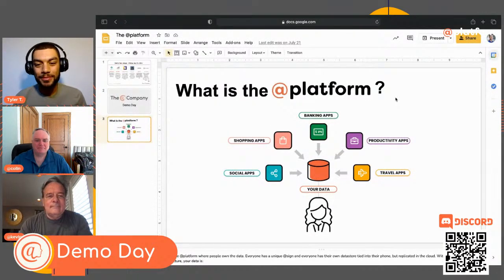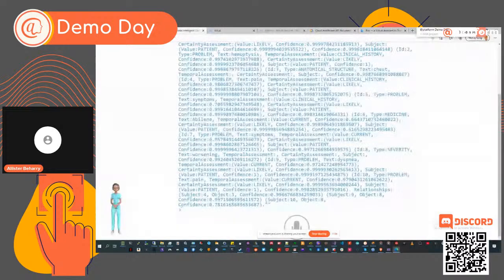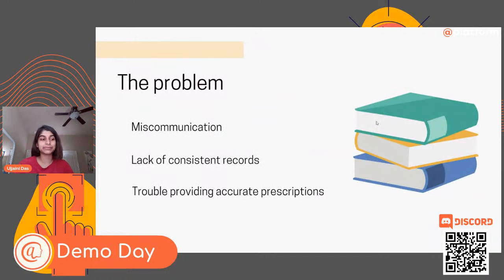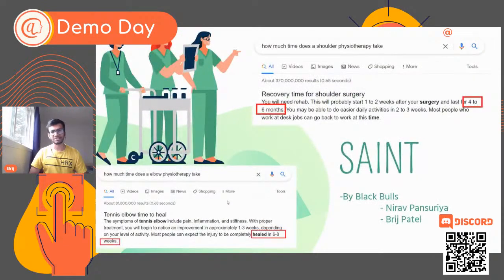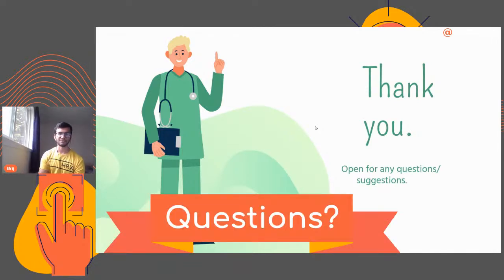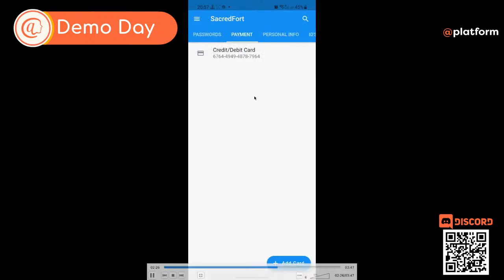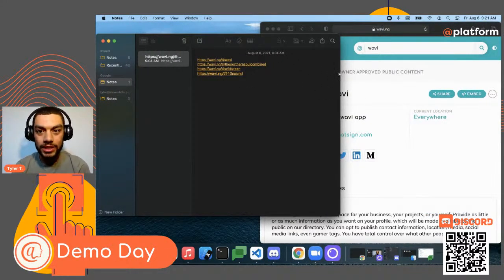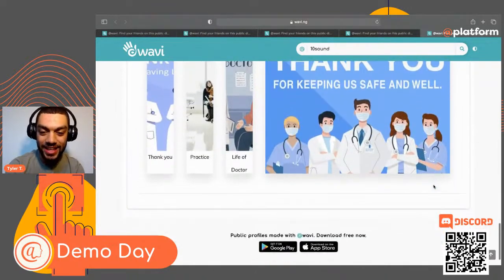The @platform Demo Day August 6, 2021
It is time for another Demo Day on Friday, August 6th, 2021 from 8:30am PST to 10am PST! This Demo Day will include a few projects that were developed during our recent FHIR @Hack! Join us to see how The @ Company is helping lead the charge in building  a more privacy-focused Internet!